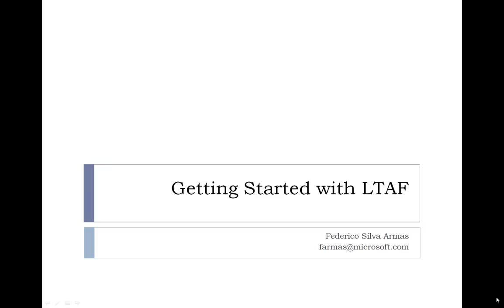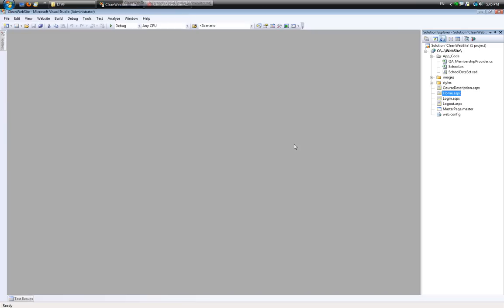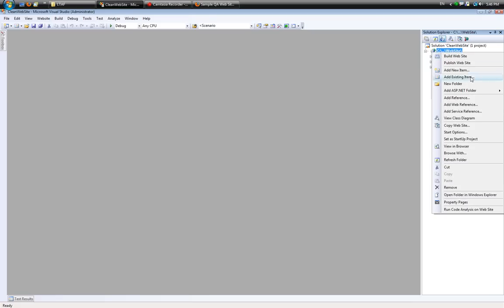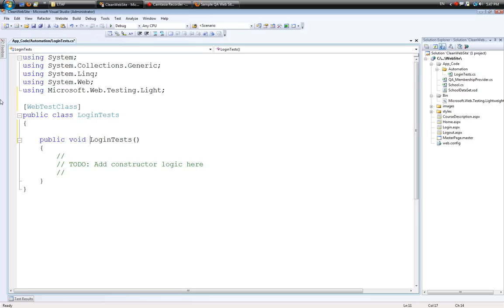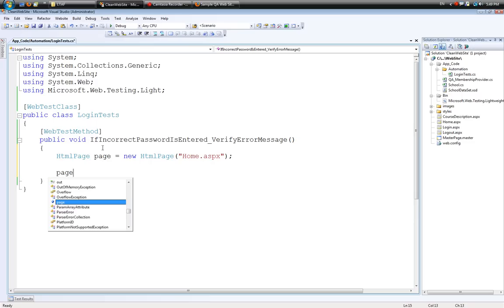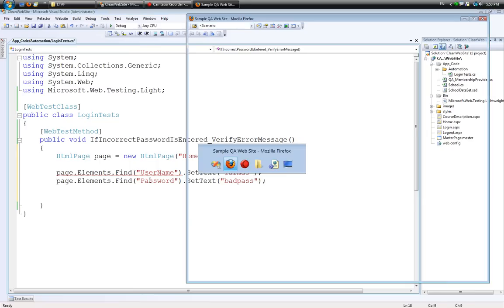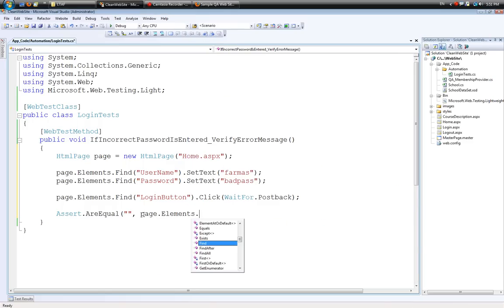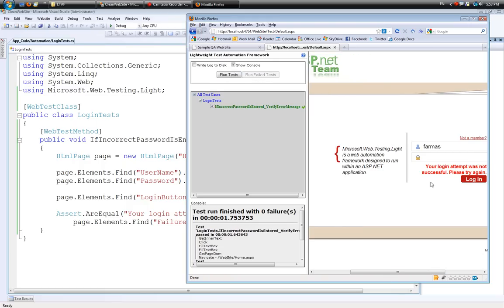LTAF Screen Cast #1: Getting Started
In this screen cast, Federico goes over what is LTAF and how to write your first automated test.